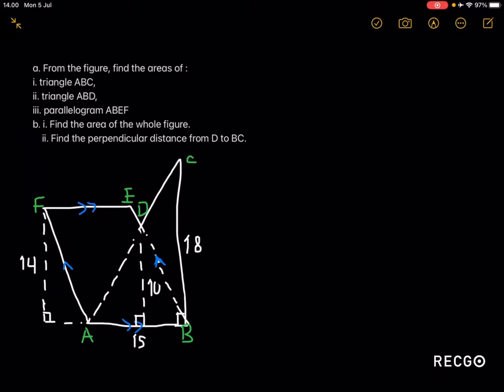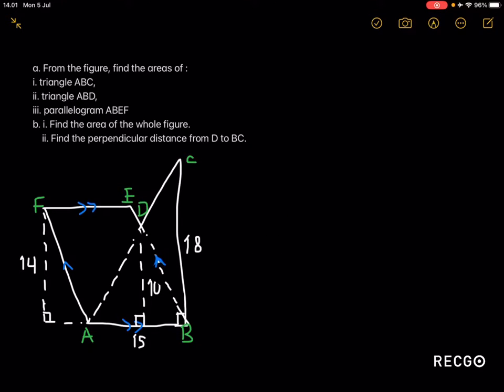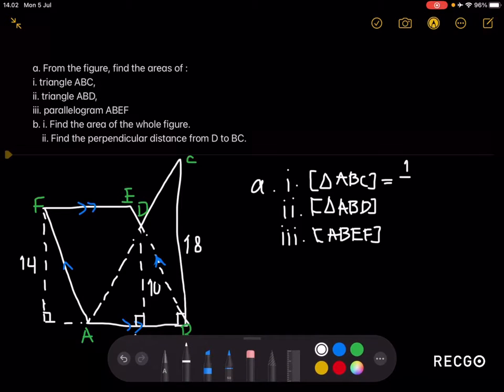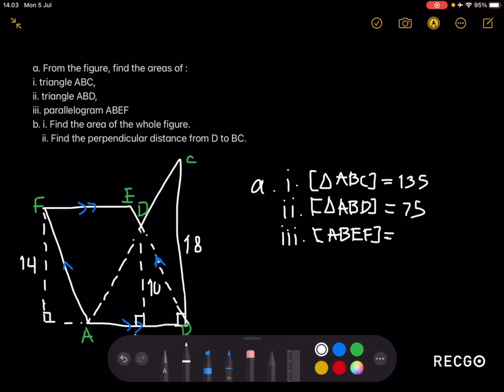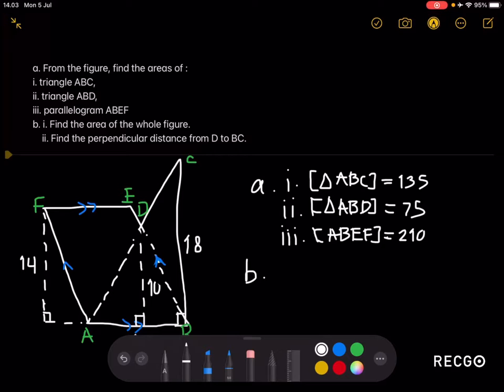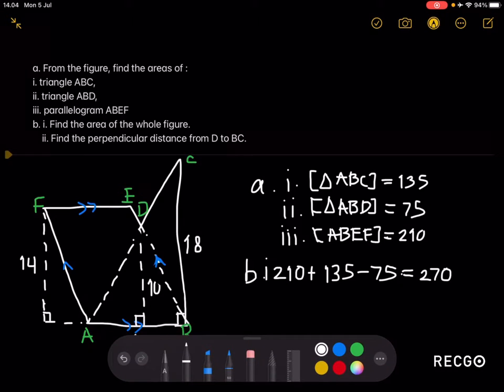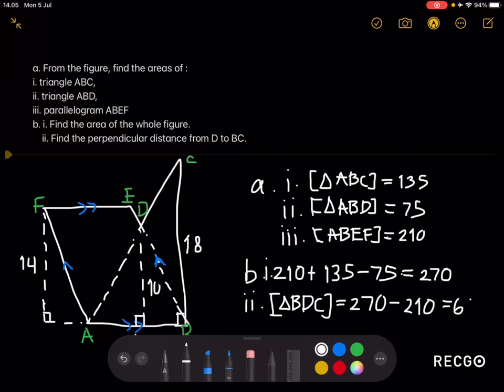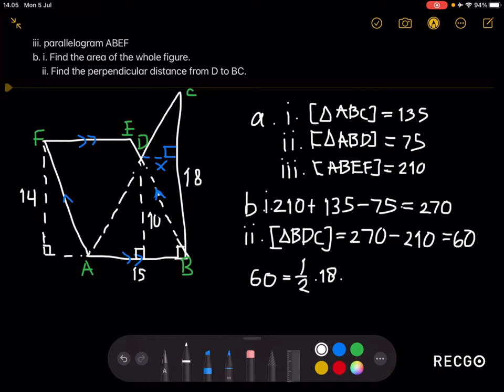Perimeter and Area #5 (ex. 5 - overlapping shapes.)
Another perimeter and area problem involving overlapping figures.